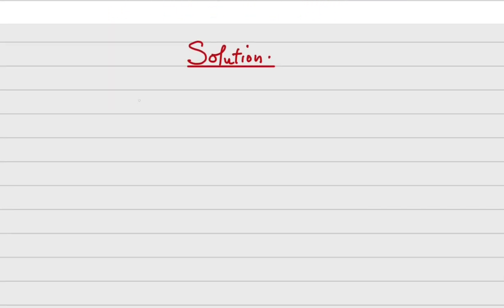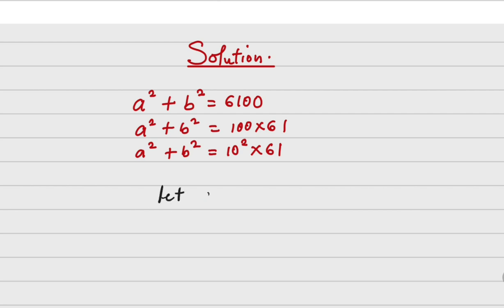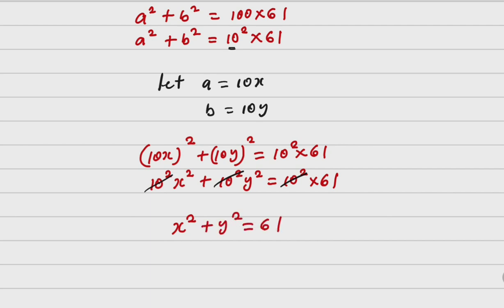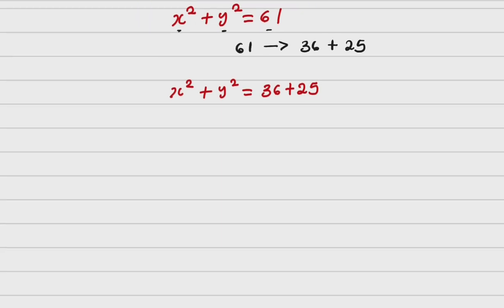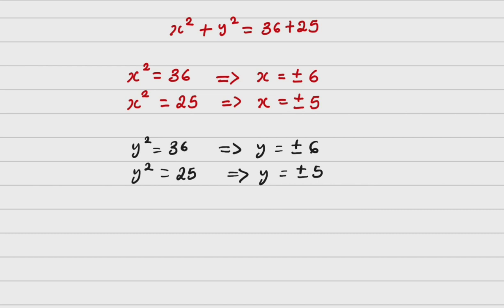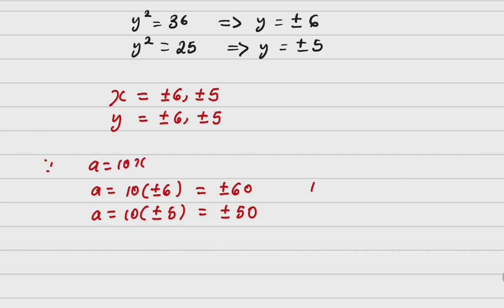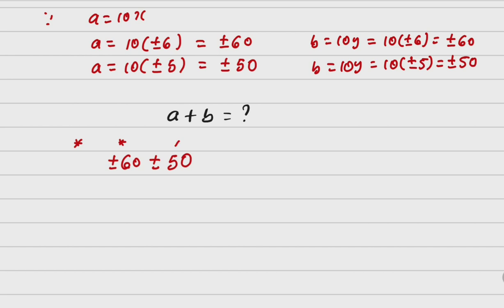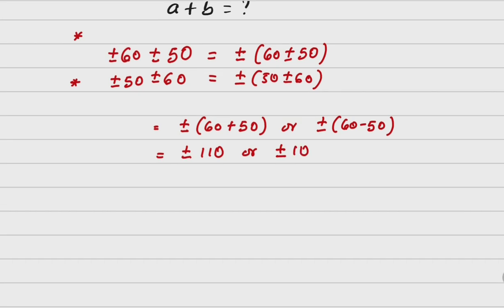OLYMPIAD MATHEMATICS. A nice way to solve complicated exponential equation.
The math Olympiad problem solved in this video is unique in the sense that it is just and equation that combines two different powers, the tricks and method used to solve this problem made it interesting and easy for students to understand.